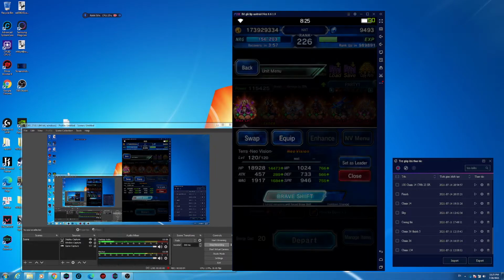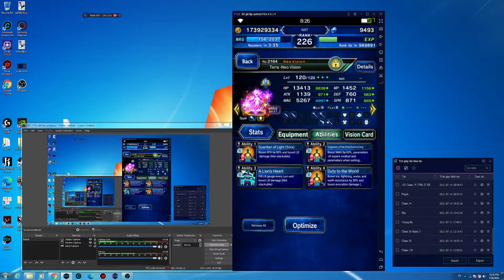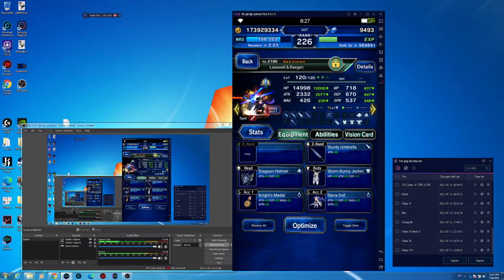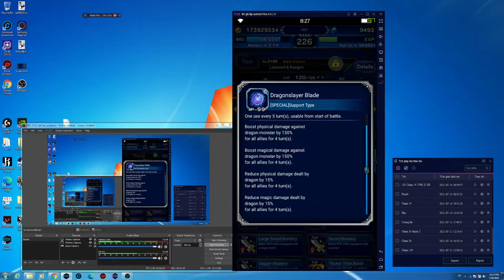Dark Winged Dragon 9b8